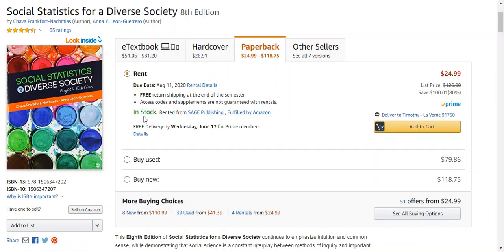Welcome To Stats Summer 2020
A quick overview of the class
- Class fully online by Saturday 6/20
- Youtube Lectures available for whole semester
-HW / Test Open note/ Open Book
- Book - Social Statistics for a Diverse Society 8th Edition
by Chava Frankfort-Nachmias (Author), Anna Y. Leon-Guerrero (Author)
- Discussion board to coordinate team work
- Available everyday during class time for help/tutoring
- Recommend watch lecture BEFORE class
- Work due on Tuesdays and Fridays